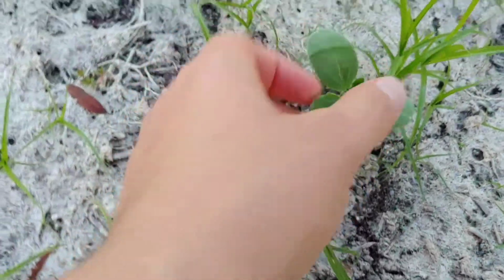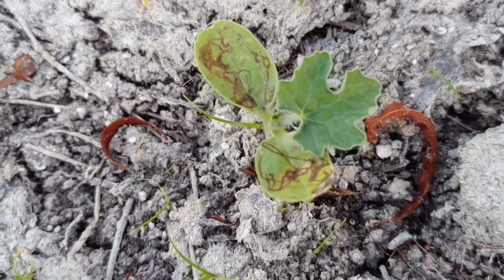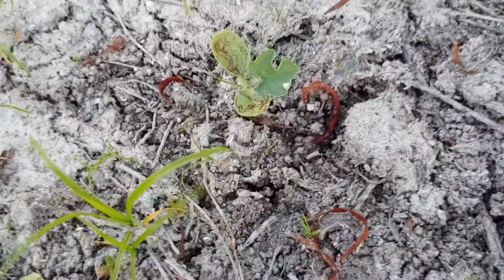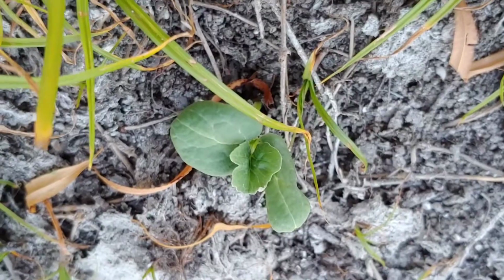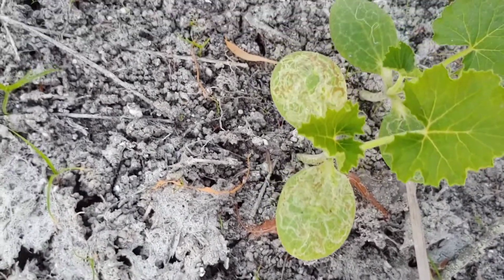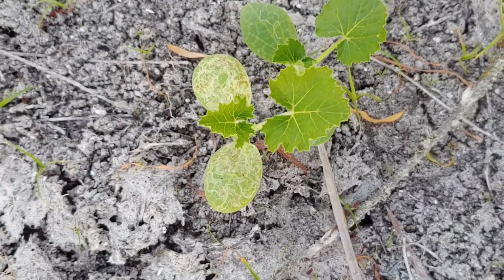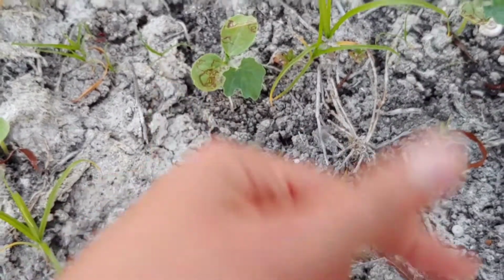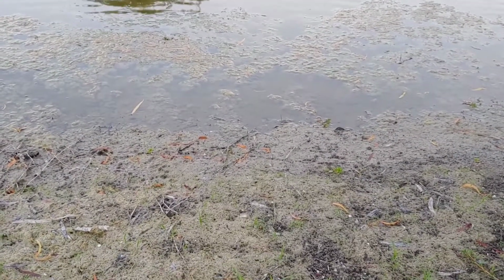Pond Garden Update and I Rescued A BEE!? 🐝 VLOG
Is this a disease or a leaf miner?
Will my pond plants live??
That bee was really sleepy! lol